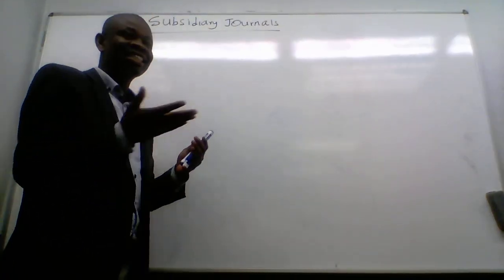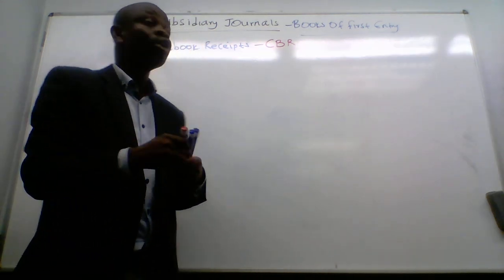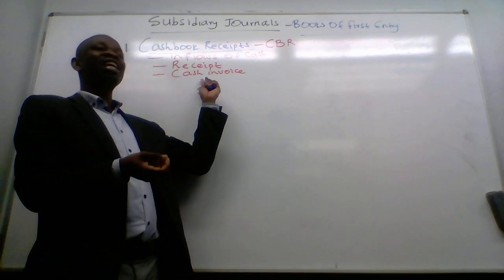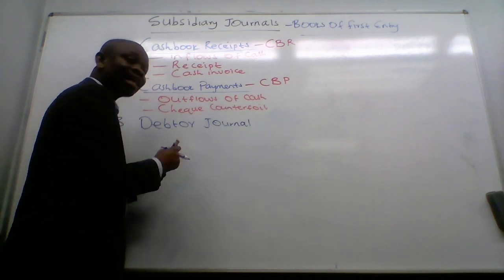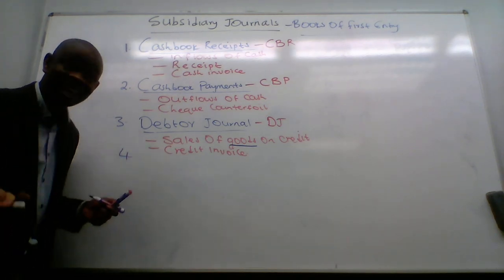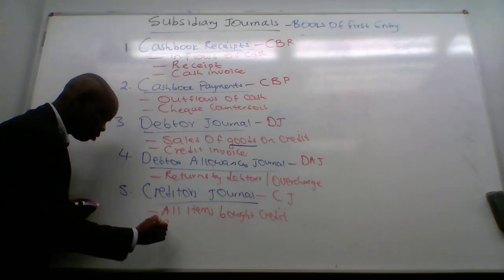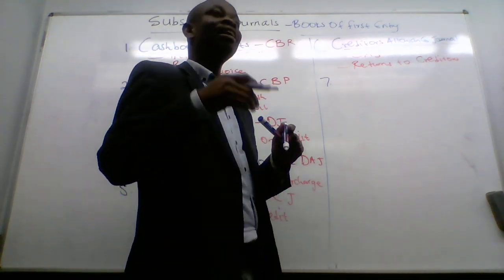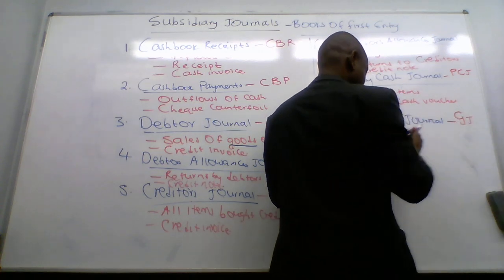Subsidiary Journals THEORY